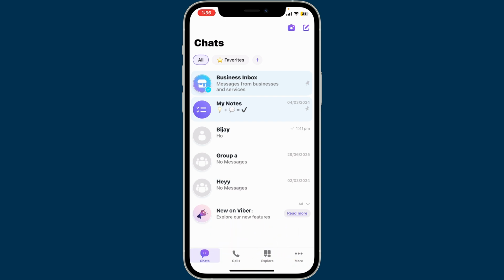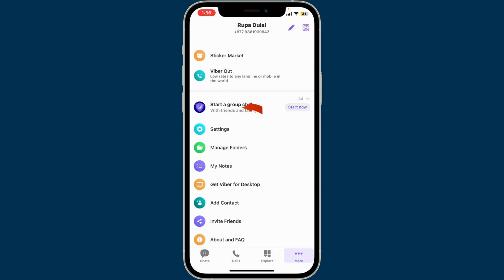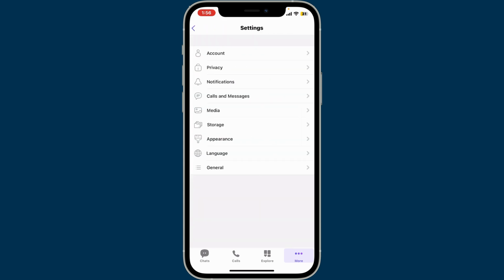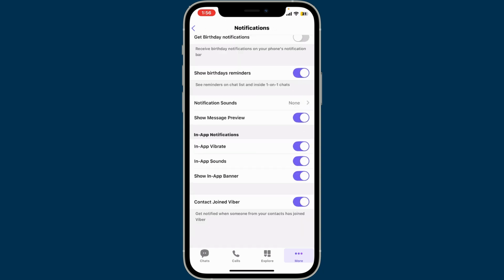How to Turn Off Message Preview in Vibe App (Step-by-Step)?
Want to keep your messages private on the Vibe app? In this quick tutorial, I’ll show you how to disable message previews in the Vibe application so your incoming texts remain hidden from your lock screen or notifications. It's a simple privacy tweak that helps you protect your chats from prying eyes.